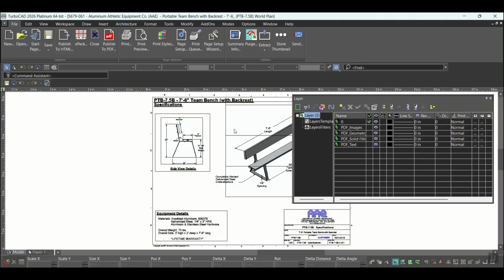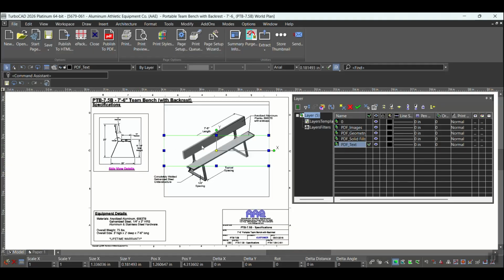TurboCAD 2026 - 2D Adobe PDF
TurboCAD 2026 delivers a faster, more intuitive, and more intelligent design environment for professionals across architecture, engineering, manufacturing, and visualization.

Improvements across performance, interoperability, visualization, and AI‑powered design assistance. With more than 100 new features and enhancements!